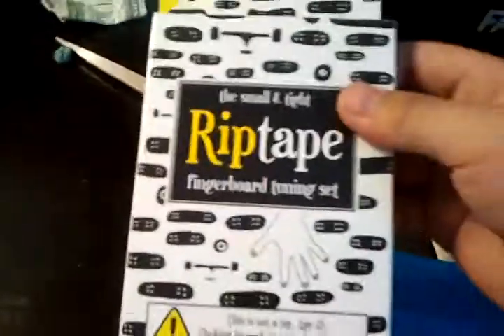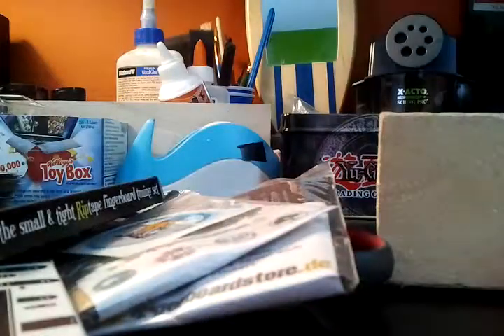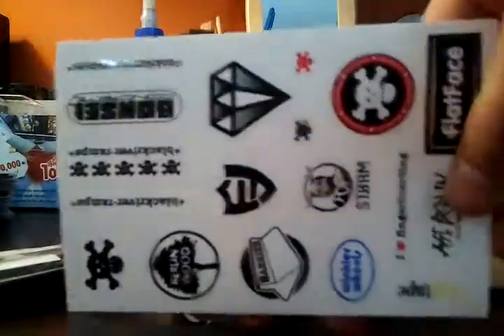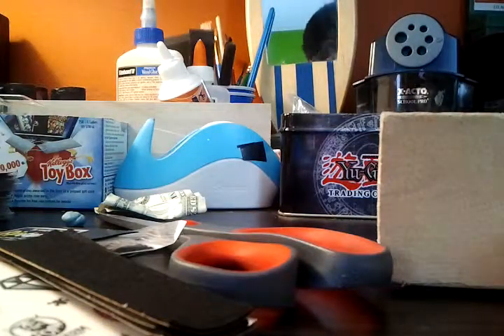Small flatface unboxing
I hope you enjoyed this video. As always. FINGAZZZ!